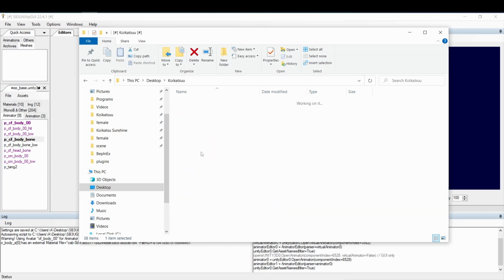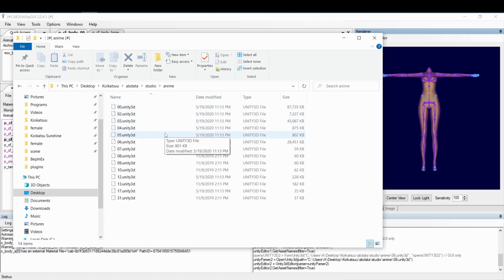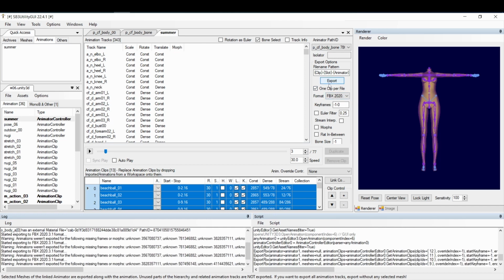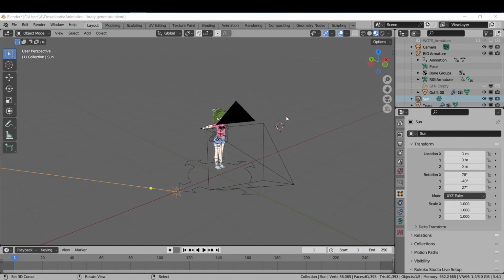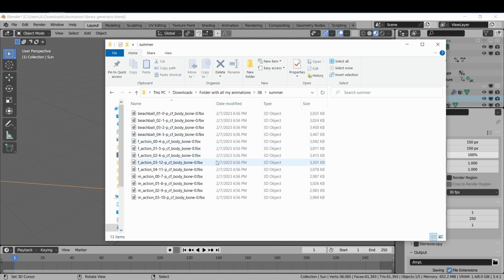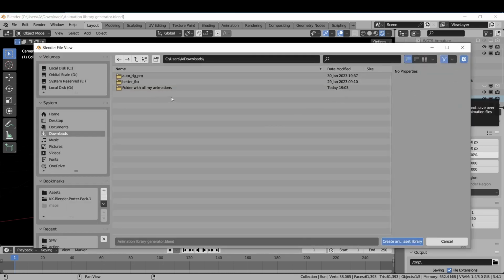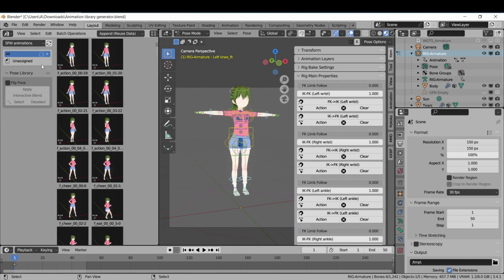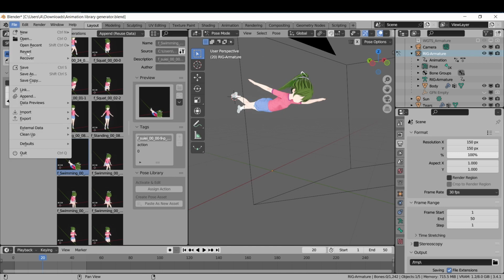Using Koikatsu animation files in a Blender asset library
This video shows you how to export Koikatsu animation files and use them to generate a pose asset library for use with KKBP characters.

Chapters:
0:00 Intro
0:16 Exporting animation files
2:16 Blender setup
3:45 Creating asset library
4:20 Final result
5:21 Reducing asset library filesizes
5:38 Applying animations instead of poses